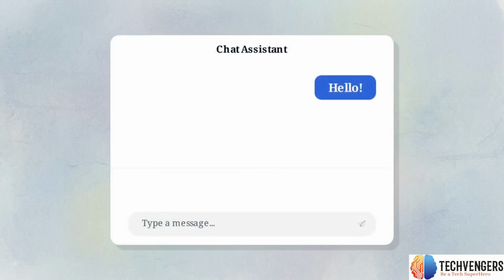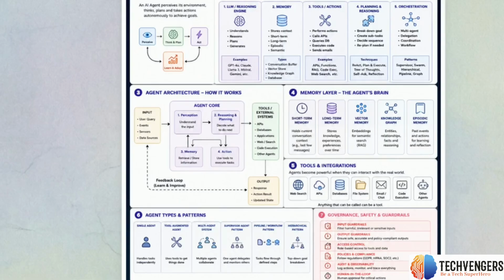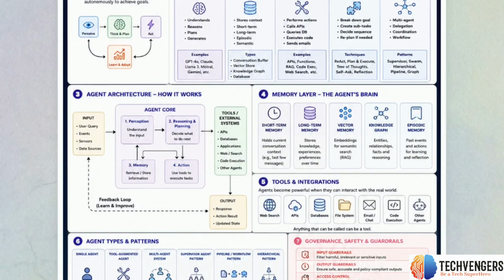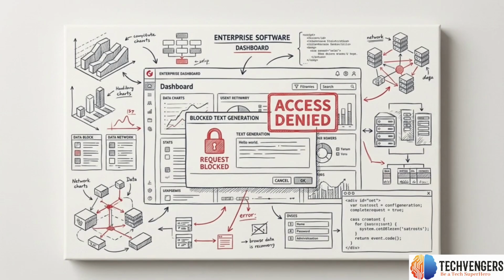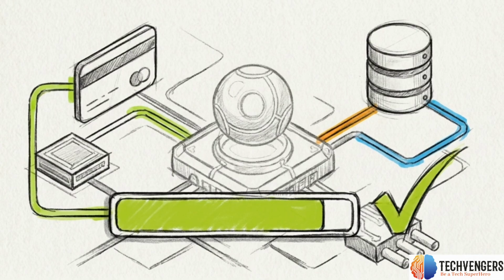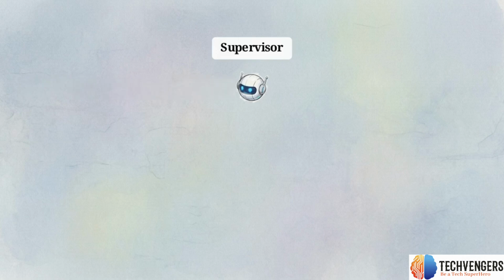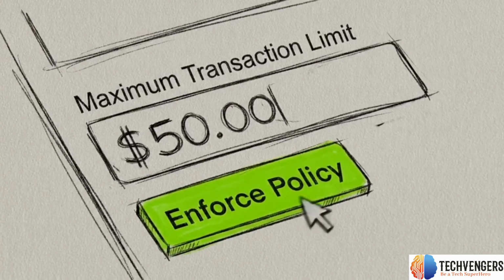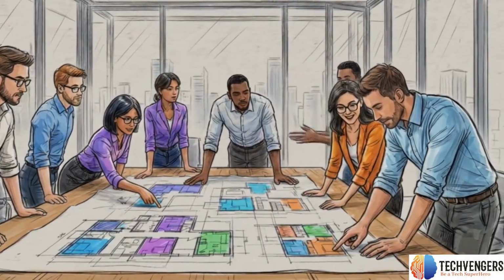Stop Building Chatbots! The Ultimate Blueprint for Enterprise AI Agents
🔥 Most AI Projects Will Fail. Not Because of the Model...
But because they don't understand what it actually takes to build an 𝐄𝐧𝐭𝐞𝐫𝐩𝐫𝐢𝐬𝐞-𝐆𝐫𝐚𝐝𝐞 𝐀𝐈 𝐀𝐠𝐞𝐧𝐭. Everyone is talking about GPTs and chatbots, but very few are talking about memory, planning, and governance.

🤖 𝐀𝐧 𝐀𝐈 𝐀𝐠𝐞𝐧𝐭 𝐢𝐬 𝐍𝐎𝐓 𝐉𝐮𝐬𝐭 𝐚 𝐂𝐡𝐚𝐭𝐛𝐨𝐭. A true Agentic AI system can:
🧠 Understand goals
📋 Create execution plans
🔍 Gather information
🛠️ Use enterprise tools and APIs
⚡ Take actions autonomously
🔄 Learn from outcomes
👥 Collaborate with other agents
🔐 Operate safely within governance boundaries

🚀 𝐖𝐡𝐚𝐭 𝐘𝐨𝐮 𝐖𝐢𝐥𝐥 𝐋𝐞𝐚𝐫𝐧 𝐢𝐧 𝐓𝐡𝐢𝐬 𝐕𝐢𝐝𝐞𝐨:

🎯 𝐀𝐠𝐞𝐧𝐭 𝐀𝐫𝐜𝐡𝐢𝐭𝐞𝐜𝐭𝐮𝐫𝐞
🔴 How perception, reasoning, and action loops come together.

🧠 𝐌𝐞𝐦𝐨𝐫𝐲 𝐒𝐲𝐬𝐭𝐞𝐦𝐬
🟠 Short-Term Memory
🟡 Long-Term Memory
🟢 Vector Databases
🔵 Knowledge Graphs

⚙️ 𝐓𝐨𝐨𝐥 𝐈𝐧𝐭𝐞𝐠𝐫𝐚𝐭𝐢𝐨𝐧
🟣 APIs & Databases
🔴 Enterprise Applications & Code Execution

🏗️ 𝐀𝐠𝐞𝐧𝐭 𝐃𝐞𝐬𝐢𝐠𝐧 𝐏𝐚𝐭𝐭𝐞𝐫𝐧𝐬
🟠 Single Agent
🟡 Supervisor Agent
🟢 Multi-Agent Systems
🔵 Hierarchical Agents

🔐 𝐄𝐧𝐭𝐞𝐫𝐩𝐫𝐢𝐬𝐞 𝐒𝐞𝐜𝐮𝐫𝐢𝐭𝐲 & 𝐆𝐨𝐯𝐞𝐫𝐧𝐚𝐧𝐜𝐞
🟣 Monitoring & Observability
🔴 Human-in-the-Loop Controls
🟠 Production Deployment Architecture

💡 𝐓𝐡𝐞 𝐔𝐥𝐭𝐢𝐦𝐚𝐭𝐞 𝐅𝐨𝐫𝐦𝐮𝐥𝐚:
🤖 Agentic AI = LLM + Memory + Tools + Planning + Action + Learning + Governance
Miss any one of these components and your AI solution will struggle to scale in production!

🎯 𝐇𝐨𝐰 𝐃𝐨 𝐖𝐞 𝐁𝐮𝐢𝐥𝐝 𝐀𝐈 𝐀𝐠𝐞𝐧𝐭𝐬 𝐓𝐡𝐚𝐭 𝐀𝐫𝐞 𝐒𝐚𝐟𝐞, 𝐒𝐜𝐚𝐥𝐚𝐛𝐥𝐞, 𝐎𝐛𝐬𝐞𝐫𝐯𝐚𝐛𝐥𝐞, 𝐚𝐧𝐝 𝐓𝐫𝐮𝐬𝐭𝐰𝐨𝐫𝐭𝐡𝐲?

📌 If you're exploring Agentic AI, save this video for future reference.